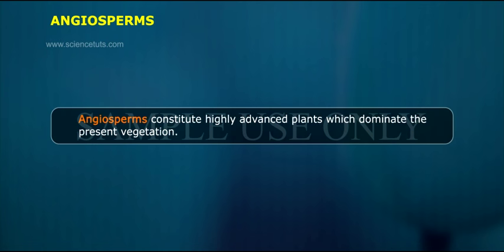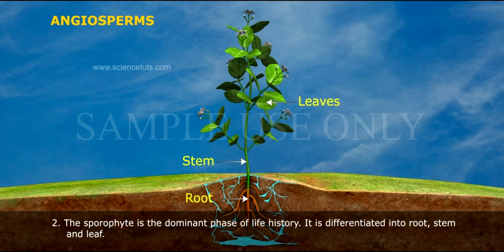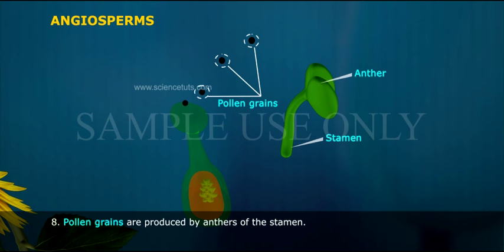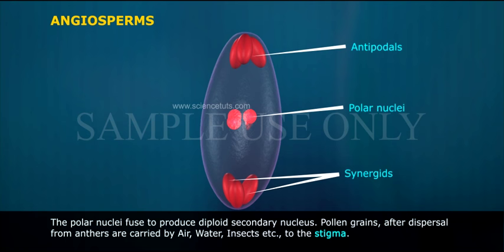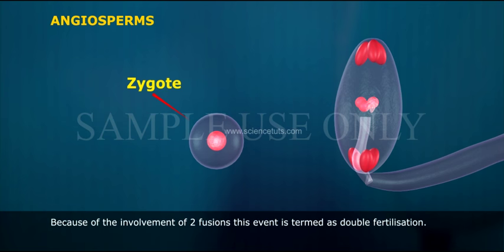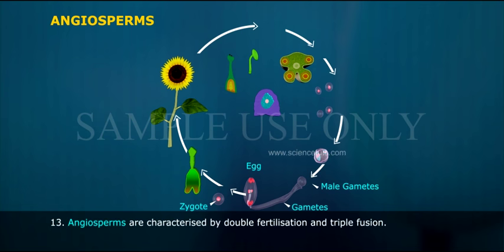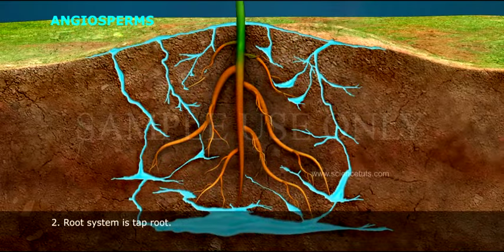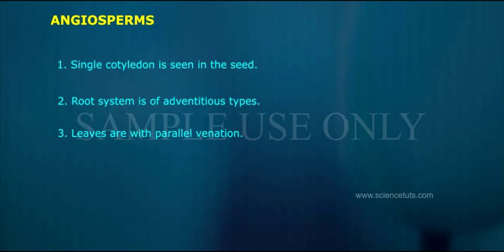ANGIOSPERMS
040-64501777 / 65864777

7 Active Technology Solutions Pvt.Ltd. is an educational 3D digital content provider for K-12. We also customise the content as per your requirement for companies platform providers colleges etc . 7 Active driving force "The Joy of Happy Learning" -- is what makes difference from other digital content providers. We consider Student needs, Lecturer needs and College needs in designing the 3D & 2D Animated Video Lectures. We are carrying a huge 3D Digital Library ready to use.

Angiosperms are seed-bearing vascular plants. Their reproductive structures are flowers in which the ovules are enclosed in an ovary. Angiosperms are found in almost every habitat from forests and grasslands to sea margins and deserts. Angiosperms display a huge variety of life forms including trees, herbs, submerged aquatics, bulbs and epiphytes. The largest plant families are Orchids, and Compositae (daisies) and Legumes (beans).